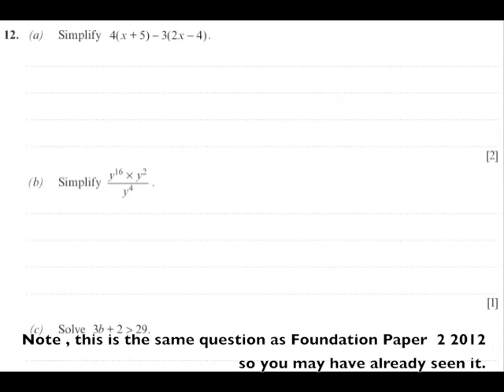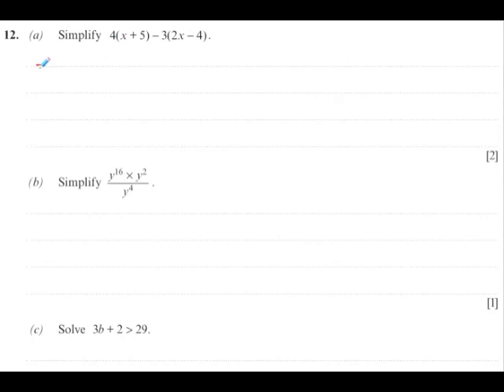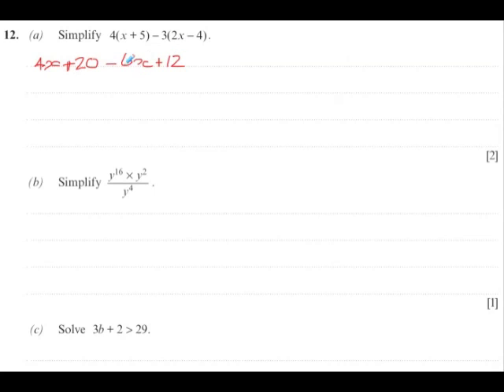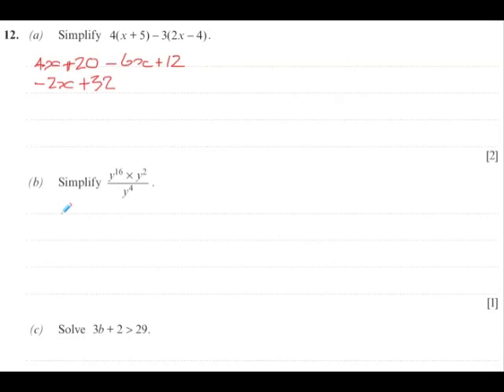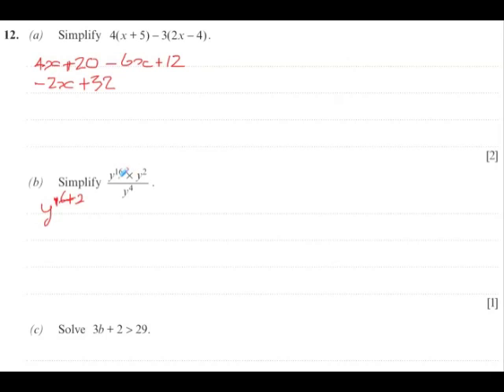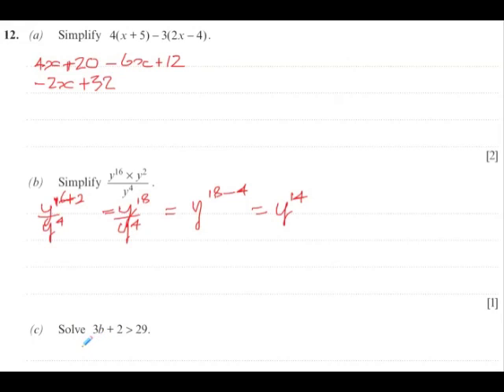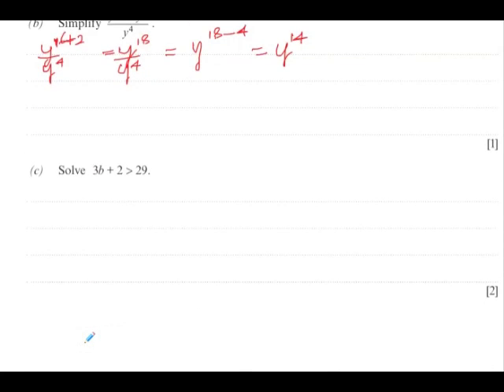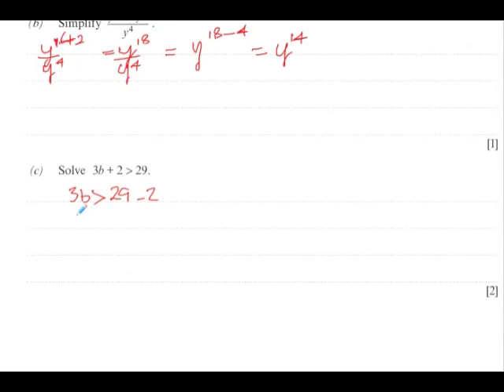WJEC GCSE Maths Winter 2012 Higher Paper 2 Q5 - algebra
Simplifying and solving equations.